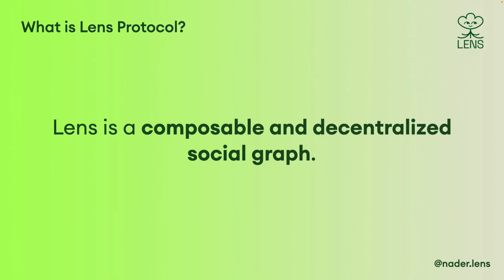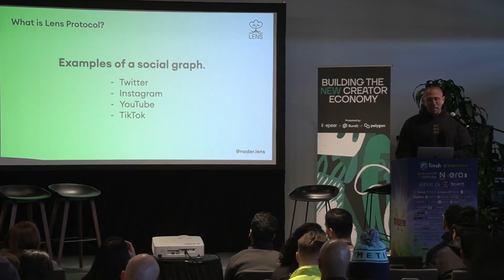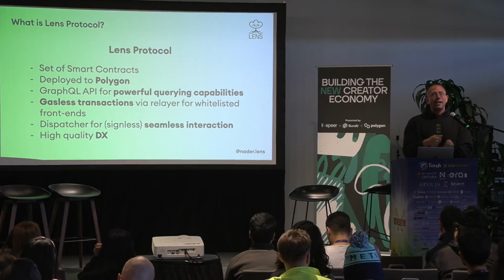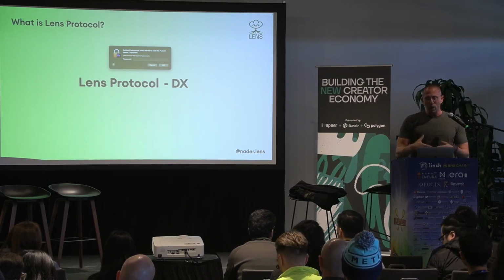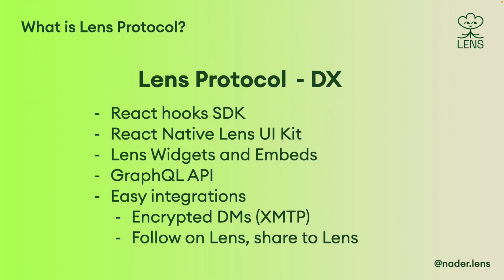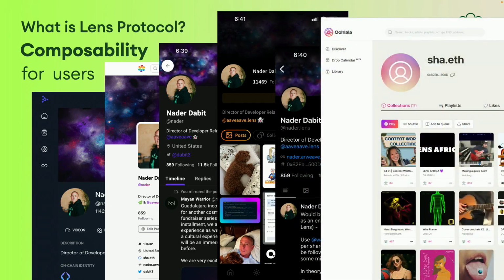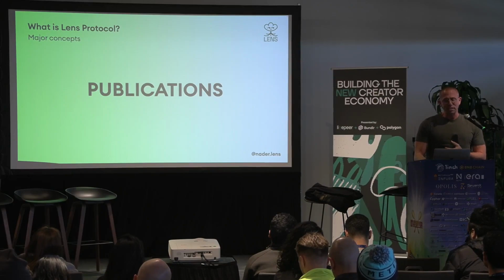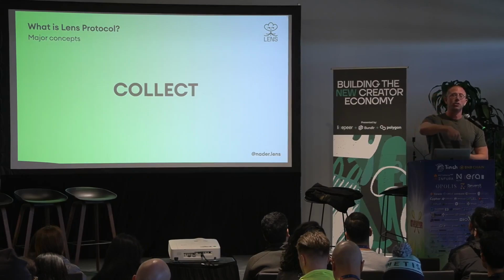Using the Web3 Social Stack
Nader Dabit, Director of Developer Relations, AAVE & Lens Protocol